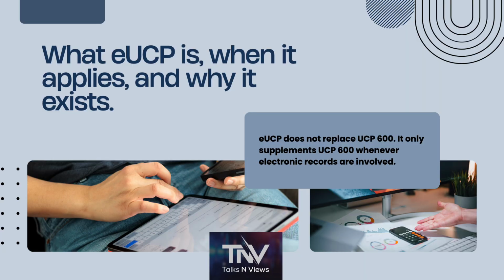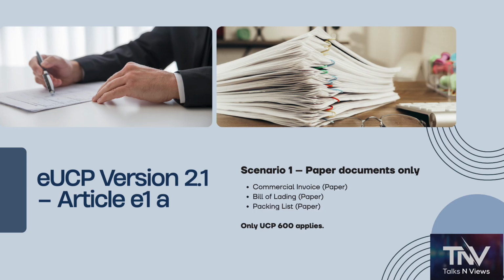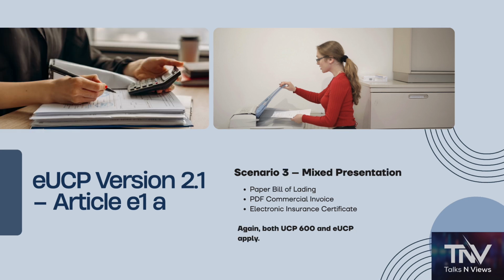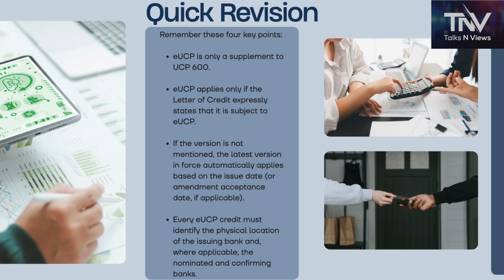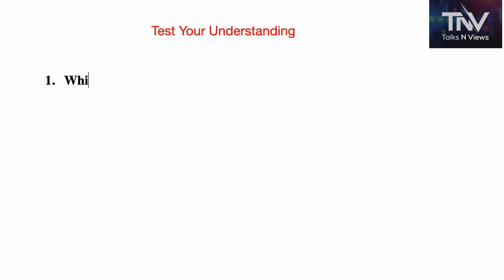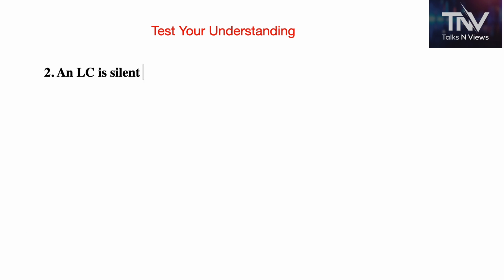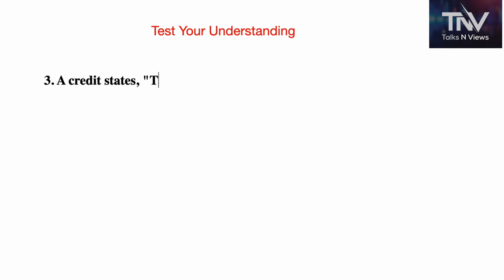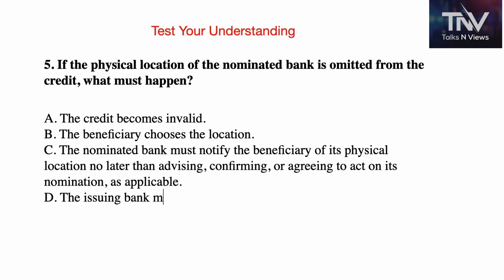eUCP 2.1 Masterclass for CDCS | Article 1 Explained with Examples and Sample Questions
eUCP Version 2.1 Masterclass | Article e1 Explained | CDCS Preparation | UCP 600 | Trade Finance

Welcome to Episode 1 of the eUCP Version 2.1 Masterclass Series, specially created for CDCS aspirants, Trade Finance professionals, Bankers, Exporters, Importers, and Documentary Credit specialists.

In this episode, we simplify Article e1 – Scope of eUCP using plain English, practical banking examples, and exam-focused explanations. If you've ever found eUCP difficult to understand, this series is designed to make every article easy to learn and remember.

📚 In this video, you'll learn:

✅ What is eUCP Version 2.1?
✅ How eUCP differs from UCP 600
✅ When does eUCP apply?
✅ Why must a Letter of Credit expressly state that it is subject to eUCP?
✅ What happens if the eUCP version is not specified?
✅ Why are the physical locations of banks important in an eUCP credit?
✅ Real-life banking examples for easy understanding
✅ 5 CDCS-style practice questions with answers

Whether you're preparing for the CDCS examination or working in Trade Finance Operations, this video will help you build a strong foundation in electronic documentary credits.